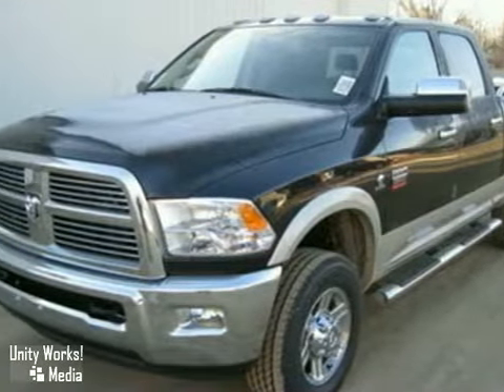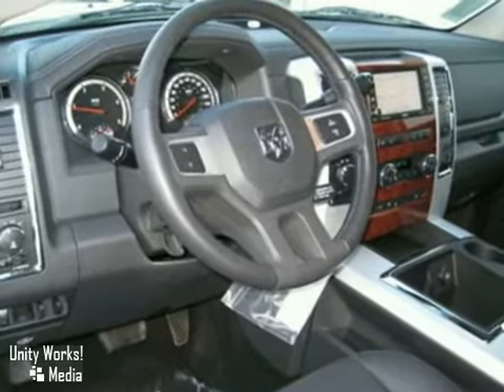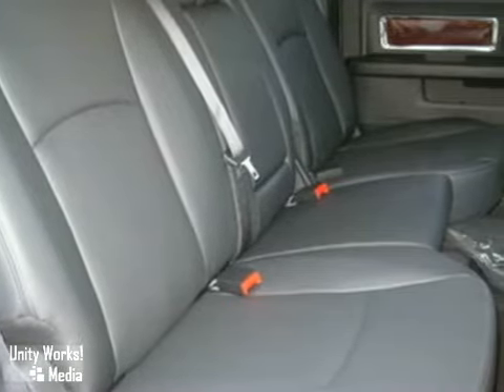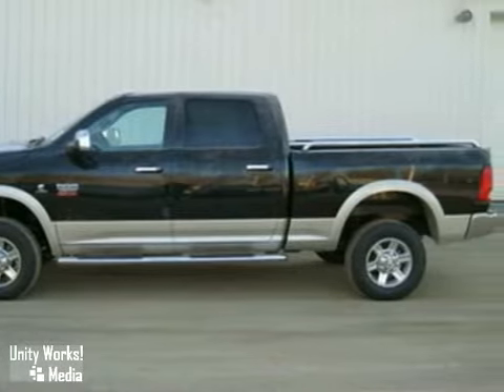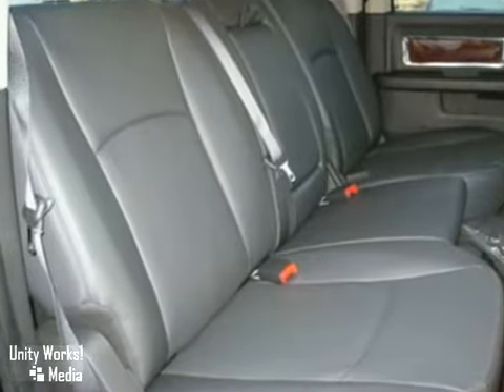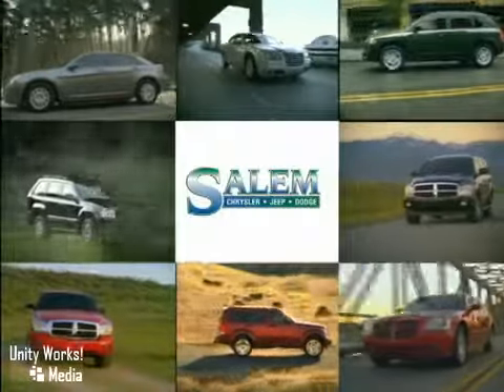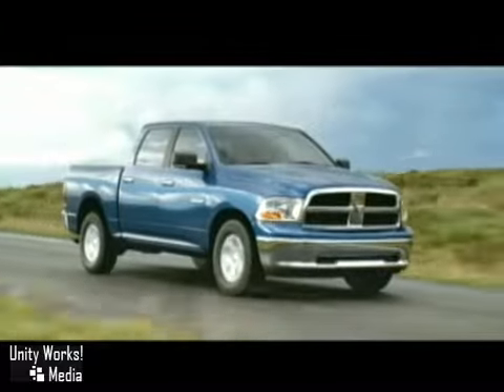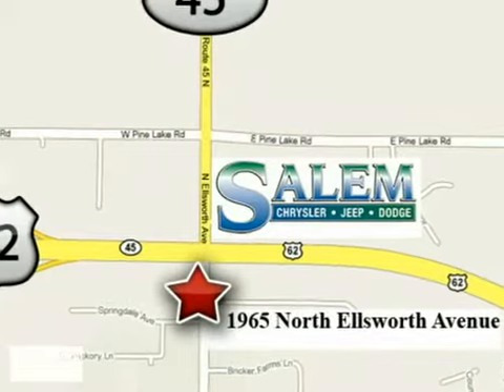2010 Dodge Ram 2500 Truck in Salem Alliance, OH 44460 - SOLD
SOLD SOLD - If youre looking for real value on a great new car, Salem Chrysler Jeep Dodge invites you to come in and test drive this 2010 Dodge Ram 2500 Truck. Were conveniently located near Salem Alliance, OH and known for our great selection, reliability and quality. Come take...